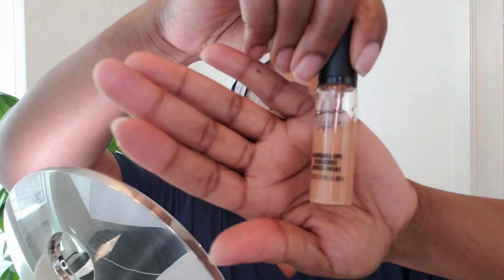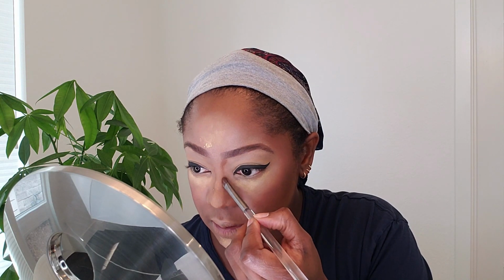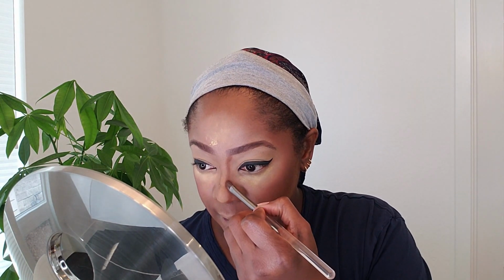No Makeup_Makeup Tutorial | GRWM StayHome and Makeup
Products used to achieve this look:
Lancome La Base Pro
EsteeLauder Double Wear Foundation (Sandalwood and Rich Caramel)
ScottBarnes Pro Series Brushes #65 Flawless Face